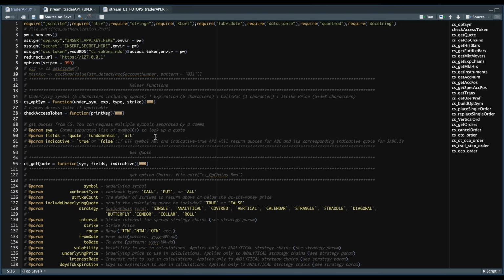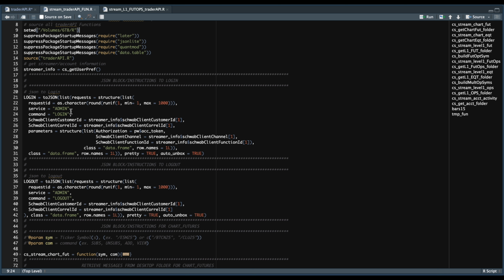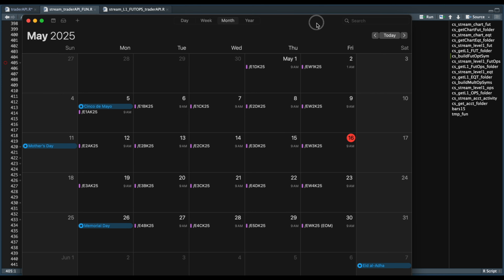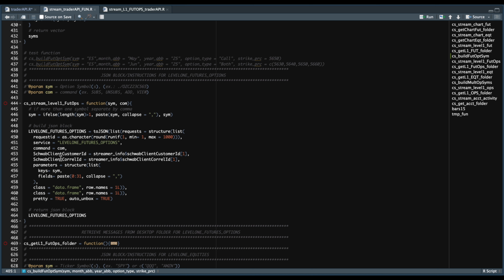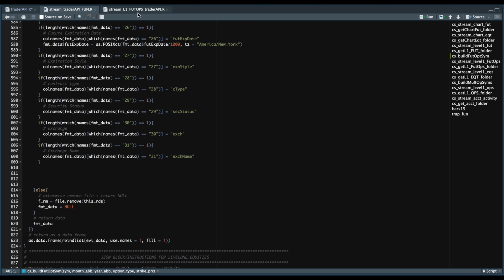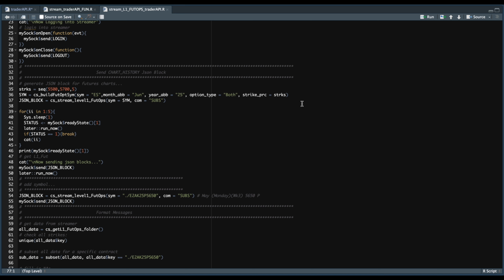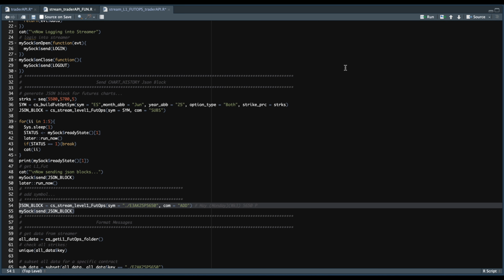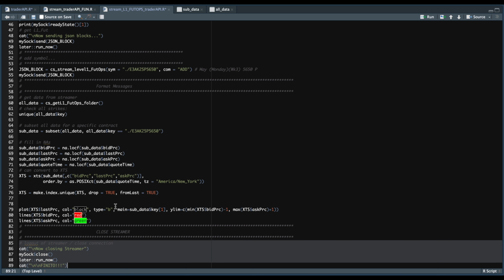Charles Schwab (Trader API) | How to Stream Level 1 Data for Options on Futures Using R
R-Code: R version 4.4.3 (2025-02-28) -- "Trophy Case"